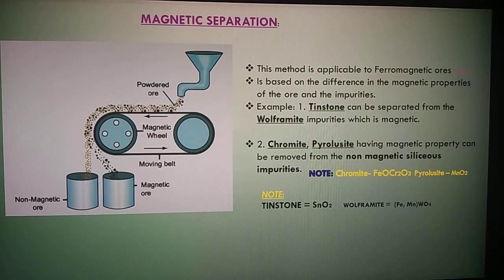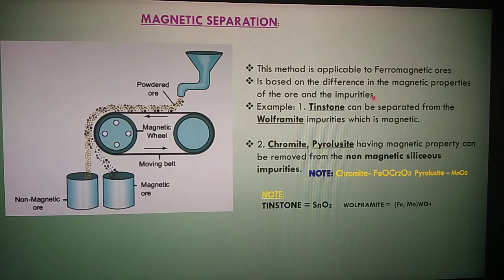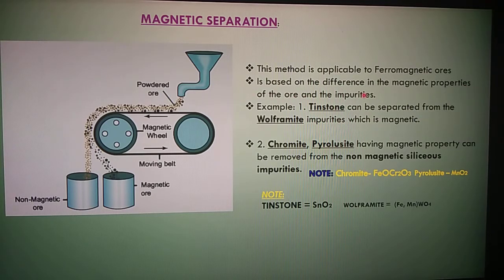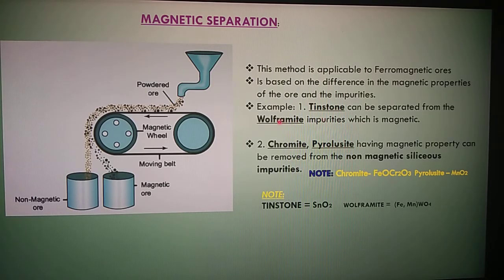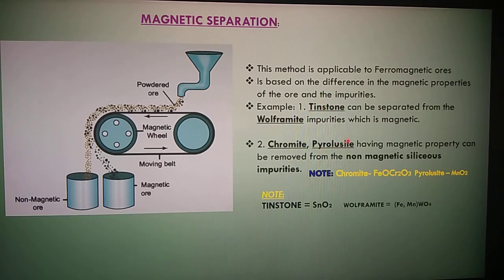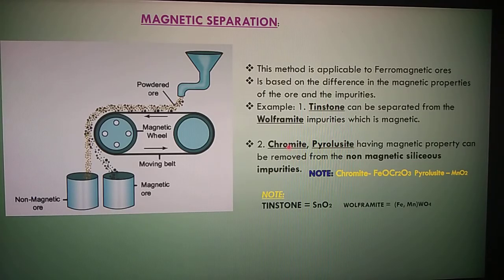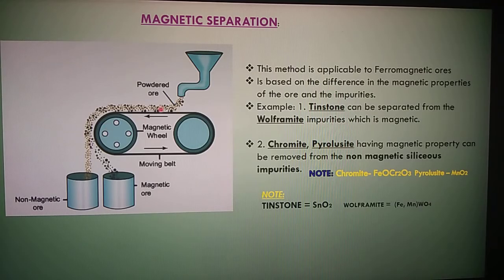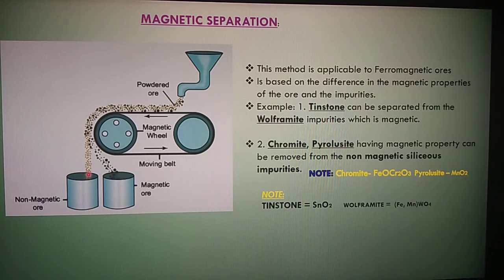METALLURGY PART 4 | 12th TN BOARD | CHEMISTRY ACADEMY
MAGNETIC SEPARATION EXPLANATION.